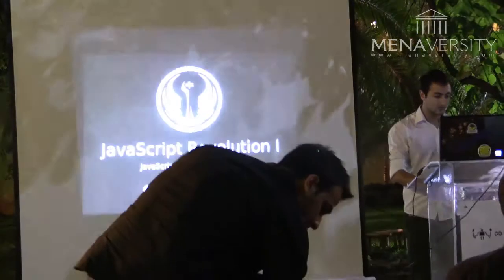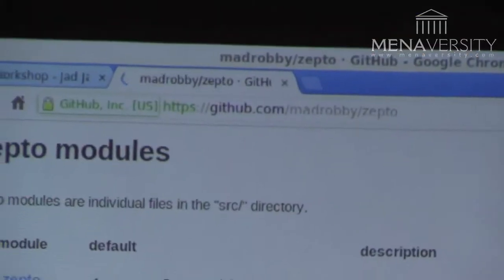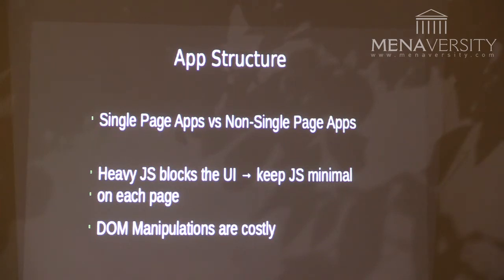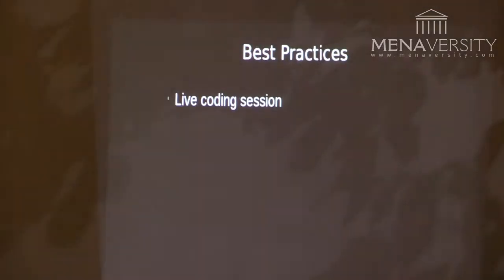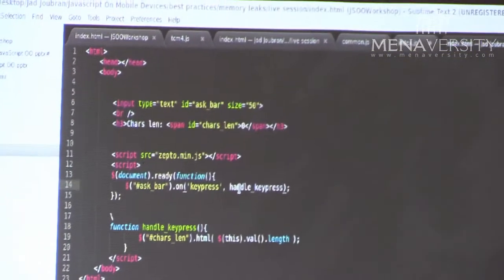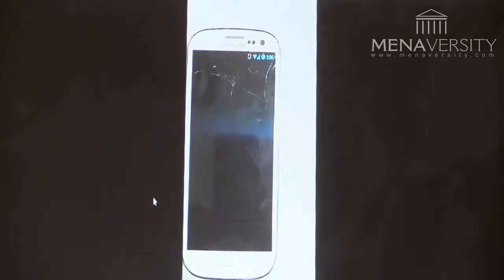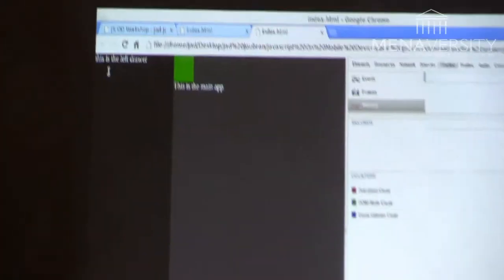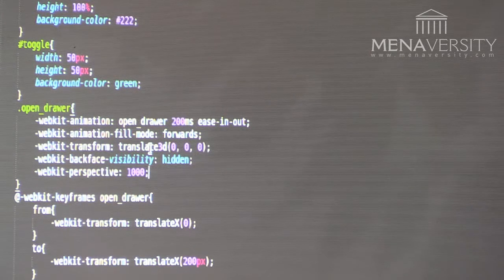2- JavaScript in the mobile world (code structure,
Co-Founder and CTO of eTobb, coding is his ultimate passion. He won 4th place at the ArabNet Developers Tournament 2012and was part of the Lebanese winning team of the ArabNet De